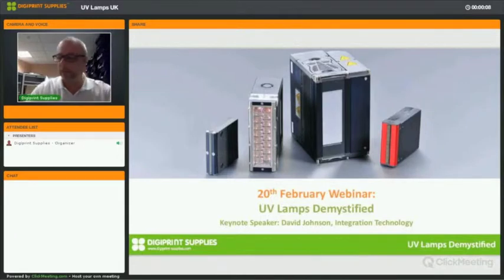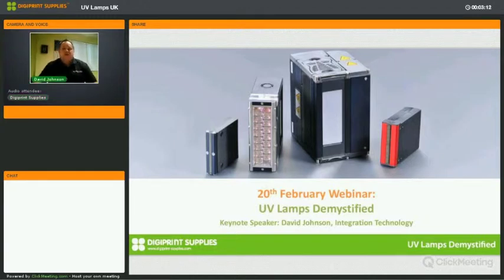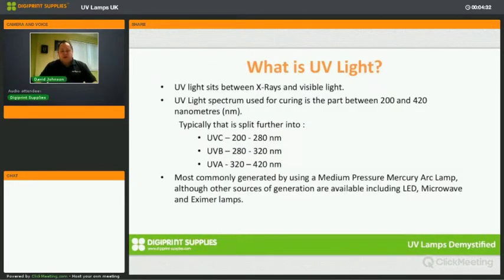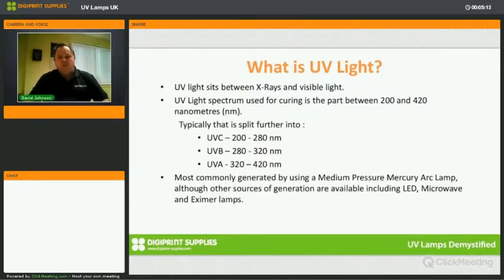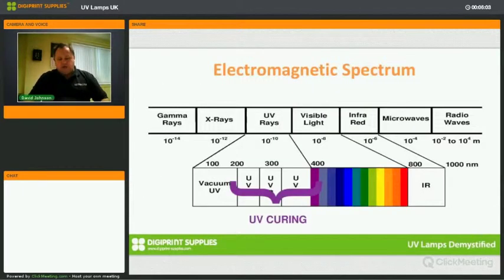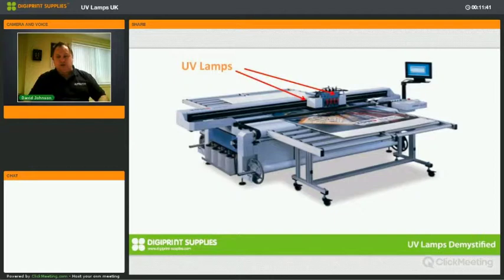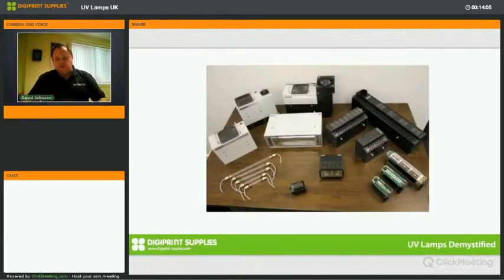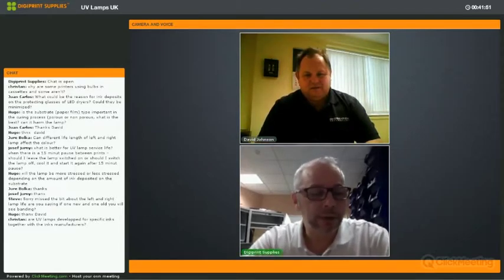Webinar Replay: UV Lamps Demystified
Do you own a UV printer and want to save money and avoid ruined prints? Our A-Z session on UV lamps will teach you everything you need to know to monitor the performance of your UV lamp, solve its most critical issues, and - we probably shouldn’t say this - how to avoid buying new ones too often.

Watch this online workshop to:

- Discover the ins and outs of UV lamps: how they work and why they sometimes don’t.
- Produce your best quality prints with tips on increasing your lamp’s lifespan.
- Identify the issues that can be solved without replacing your lamp.
- Protect yourself with tips on how to safely use, clean, store and discard units.
- Connect with live experts for helpful advice and answers to your questions.